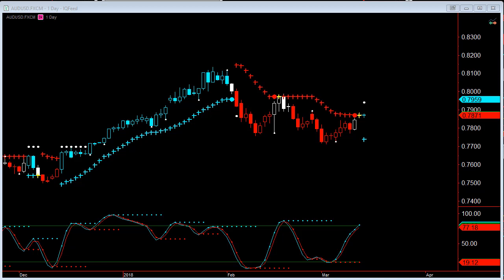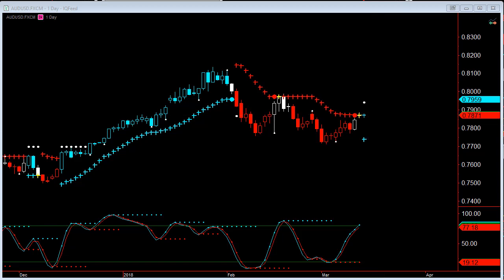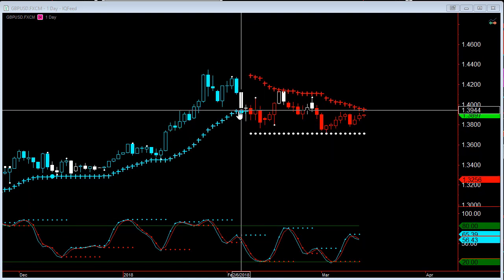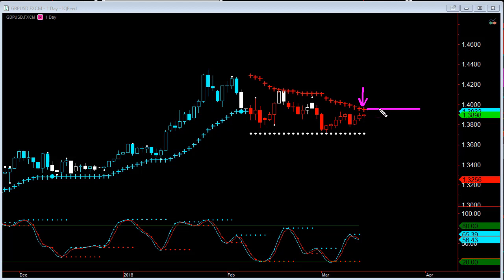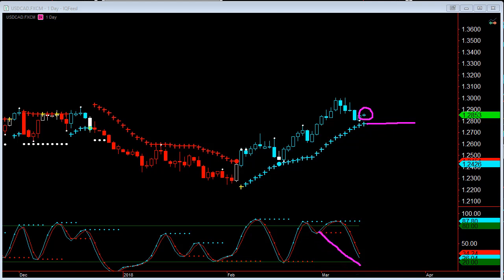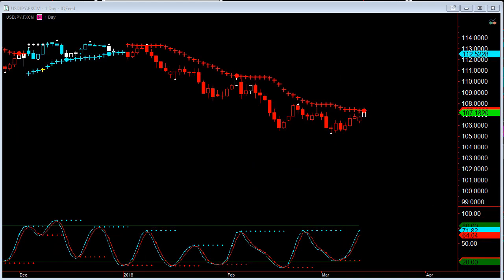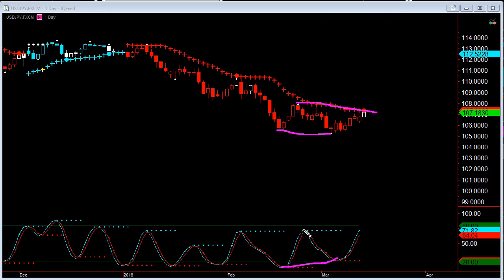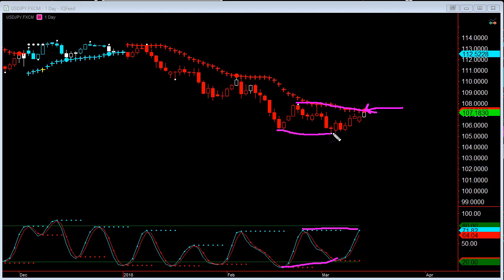Daily Forex Outlook Potential Price Patterns Developing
Free practice account There are several currencies that have potential divergences developing on the daily chart which may create momentum moves in the opposite direction.

In this video, Gail Mercer, founder of TradersHelpDesk, shows you the currencies that have the potential price patterns developing.  These currencies include the AUDUSD, GBPUSD, USDCAD and the USDJPY.  These potential price patterns may provide clues as to where the price will go in the near future.

Nadex is the first and largest CFTC-regulated online exchange in the U.S offering binary options and spreads to individual traders. Nadex is a trusted and secure, low-cost, limited risk way to participate in the worlds markets including forex, commodities, stock indices and economic events, with intraday, daily and weekly contracts.

Trading on Nadex involves financial risk and may not be appropriate for all investors. The information presented here is for information and educational purposes only and should not be considered an offer or solicitation to buy or sell any financial instrument on Nadex or elsewhere. Any trading decisions that you make are solely your responsibility. Past performance is not necessarily indicative of future results. Nadex contracts are based on underlying asset classes including forex, stock index futures, commodity futures, and economic events.
Trading can be volatile and investors risk losing their investment on any given transaction. However, the design of Nadex contracts ensures investors cannot lose more than the cost to enter the transaction. Nadex is subject to U.S. regulatory oversight by the CFTC.